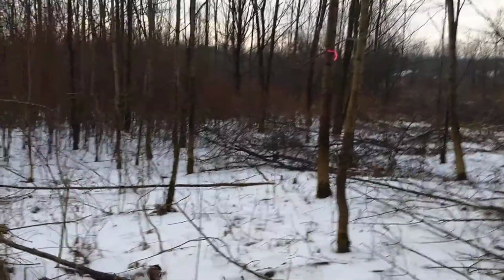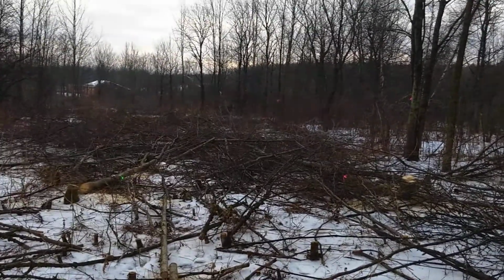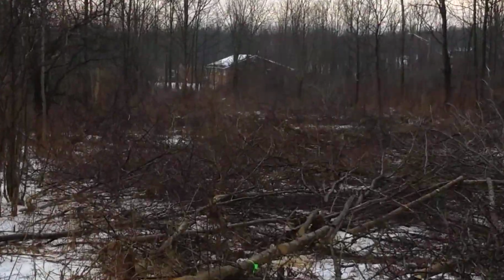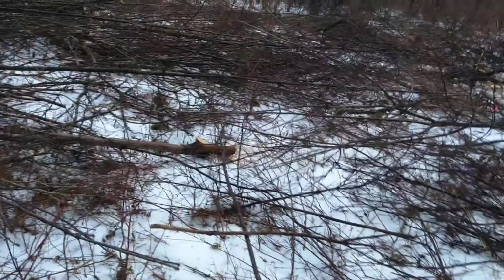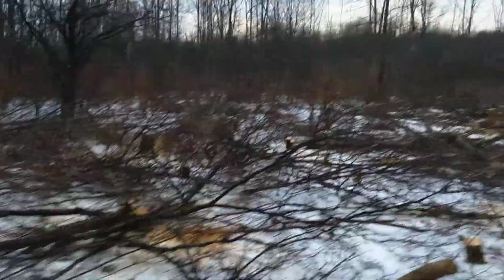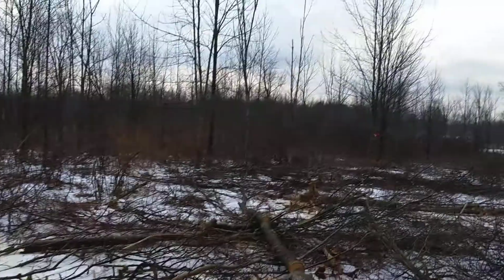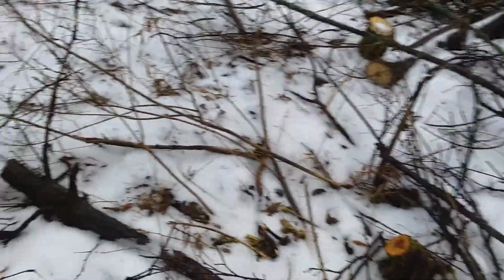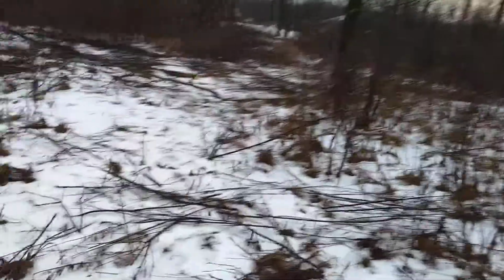More on the driveway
More footage on the driveway progress. Now I'm pretty much through the brush section and into the beginning of the woods so the cutting is mostly small and medium sized trees.